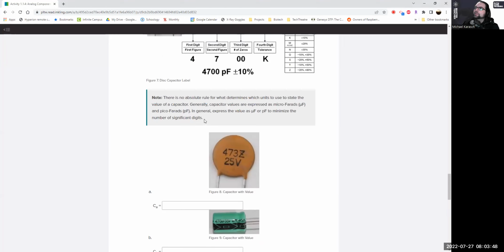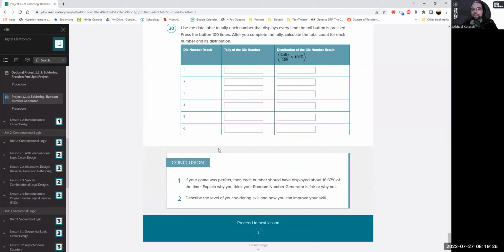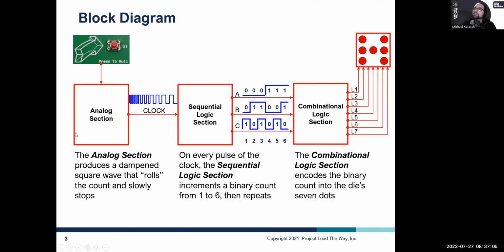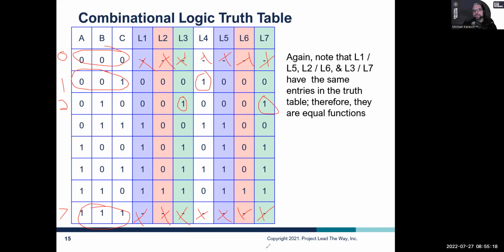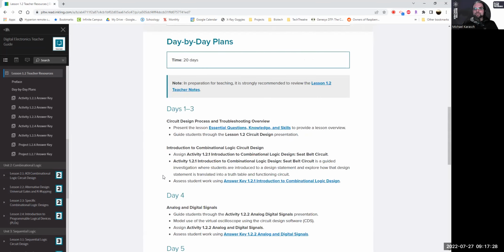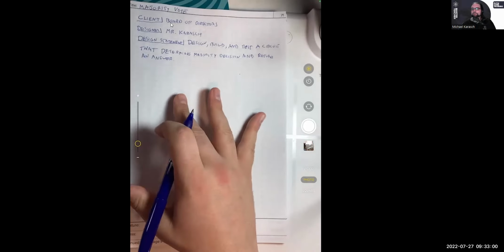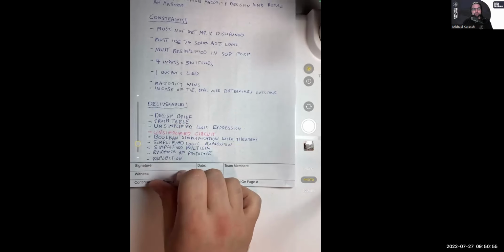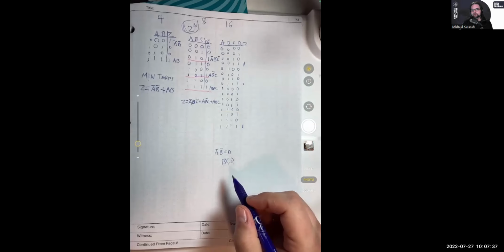Block 5: 1.2.6, 1.2.7 Random Number Generator, 2.1.1 Truth Tables and Logic Expressions